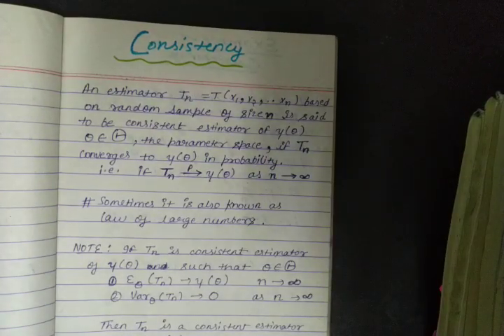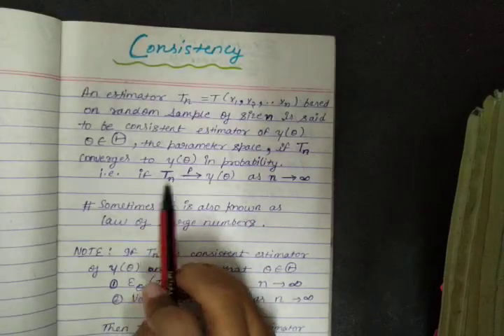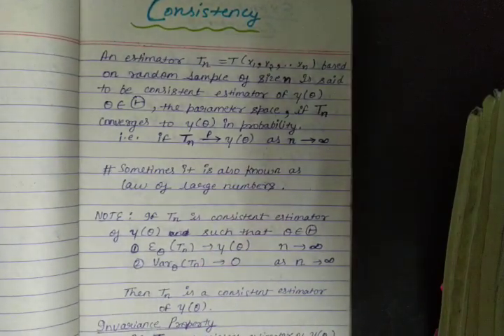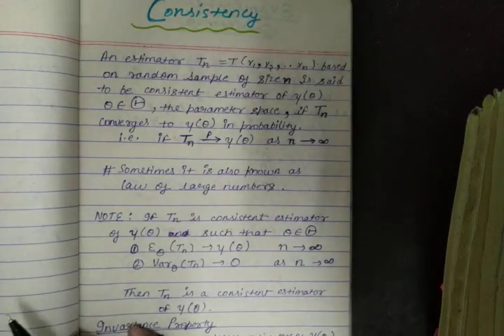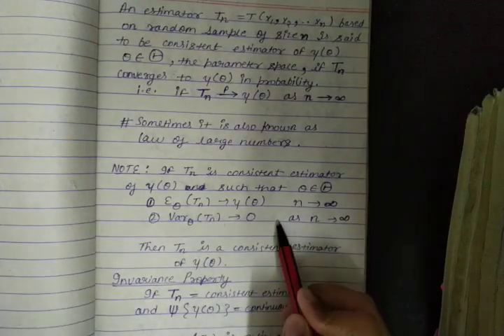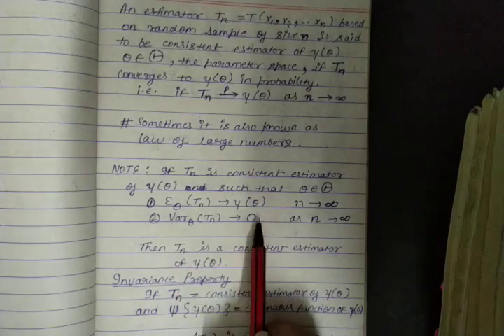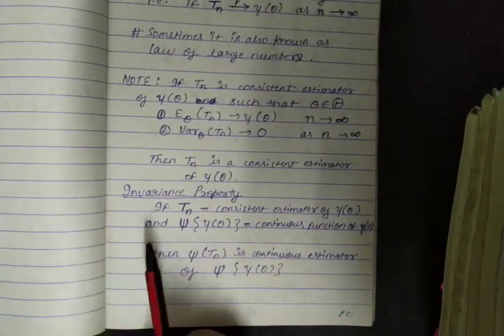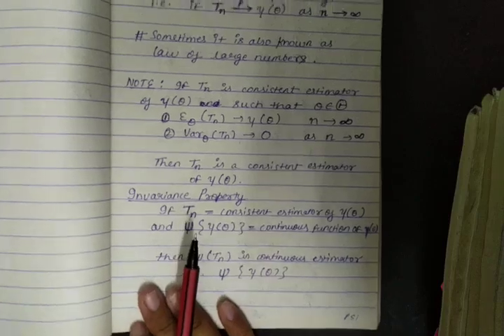Consistency basics in probability and statistics